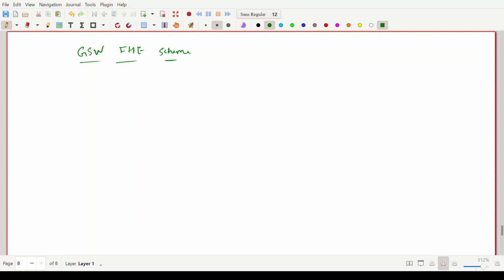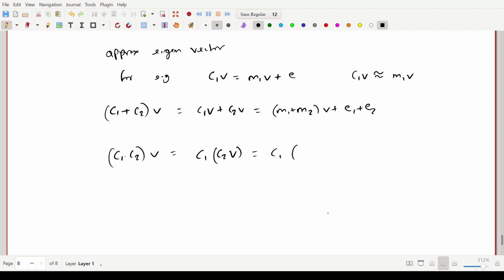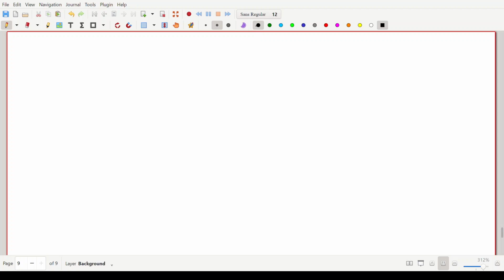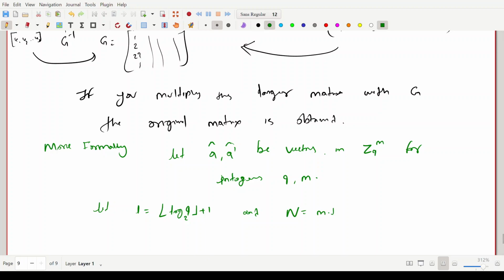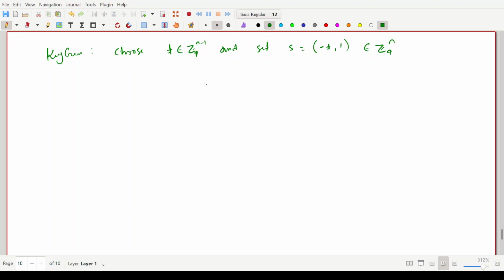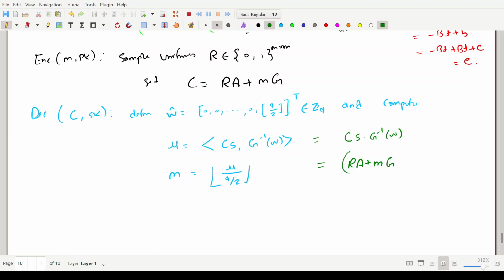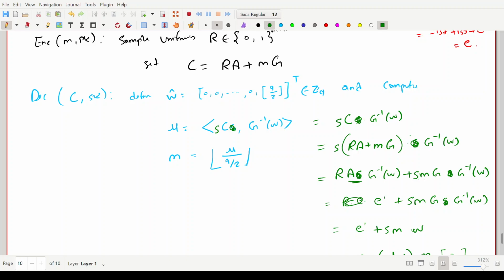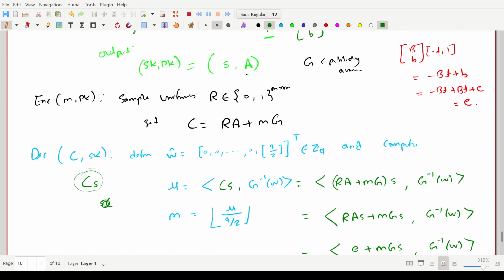FHE Lecture 10: GSW FHE (2013)